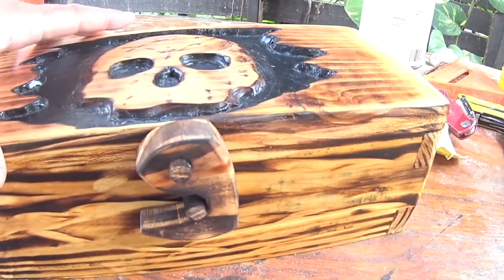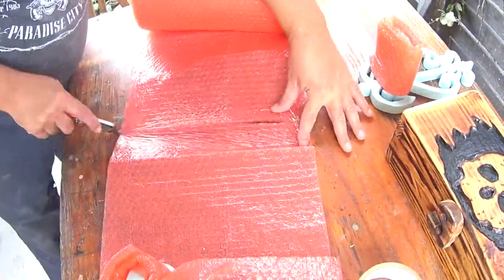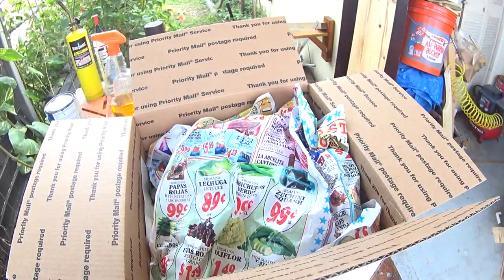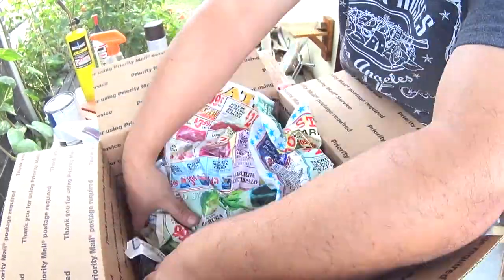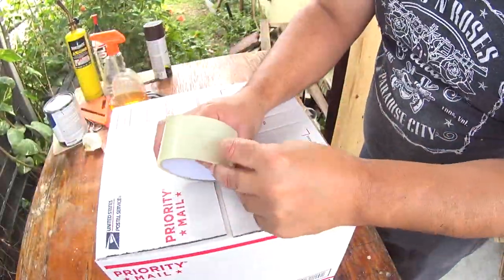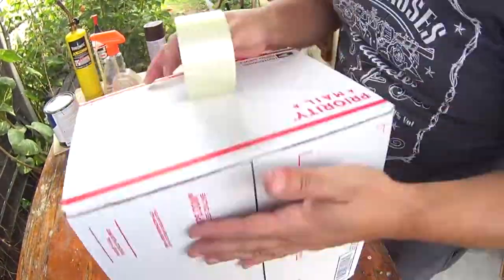Packaging and Shipping Sold Woodworking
I'm packaging up and shipping off my sold woodworking items in this episode. I received and order for a set of shabby chic wall sconces and my limited run of skull boxes. So the customer is getting the first of 5. The skull boxes are all signed and numbered. I'll leave a link to the video of me carving the boxes below. Be sure to check out the links. Oh, I also talk about Music Pack volume 1. I created a music pack with 51 tracks. So at the end of the video I'll play the high quality samples so you can hear what the Music Pack offers.

Carved Skull Box, limited run of 5, signed

2 Shabby Chic Wall Sconces candle holder blue rustic ( 2 sconces )